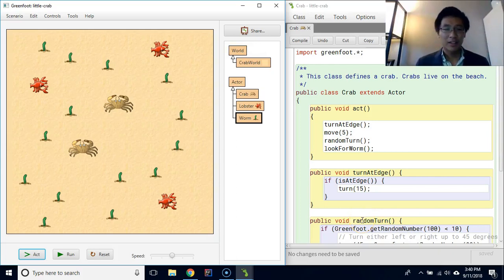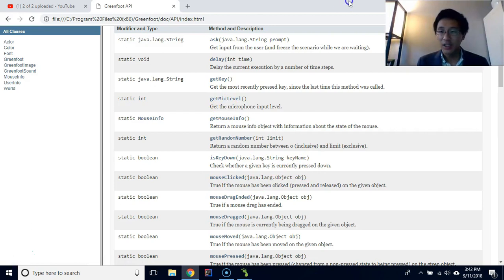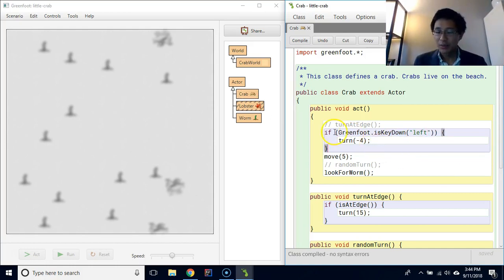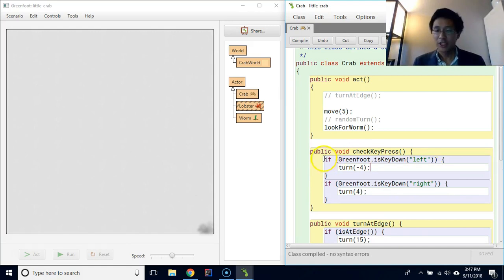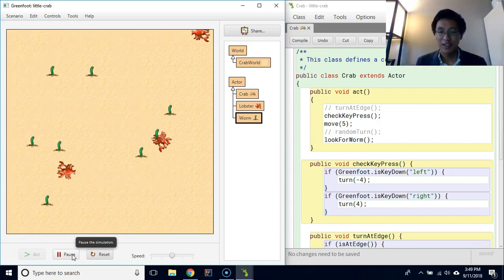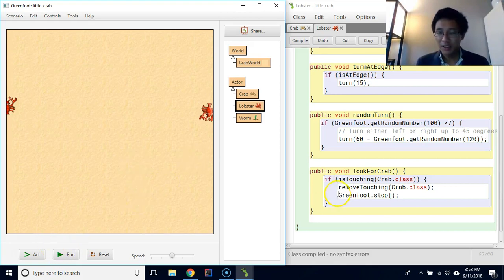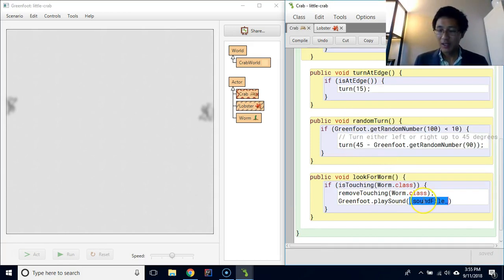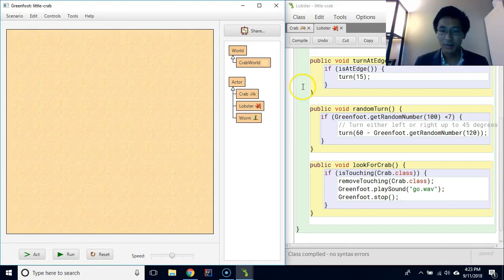Greenfoot Ch3b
We continue to improve our code in the Little Crab scenario. By the end, our crab turns on a key-press, the game ends when a lobster catches a Crab, and we play sound effects.

We discuss the code completion tool (Ctrl-Space), more of using the Greenfoot API, and how to play and record sounds.